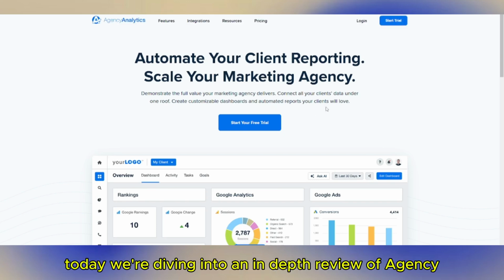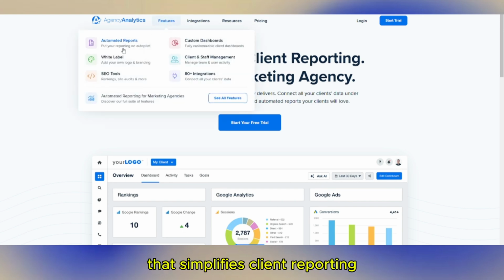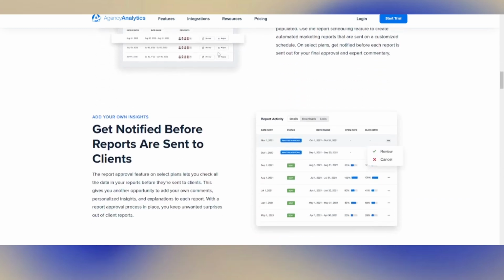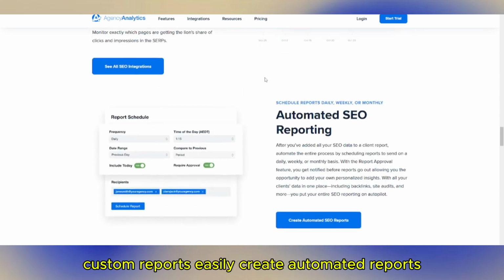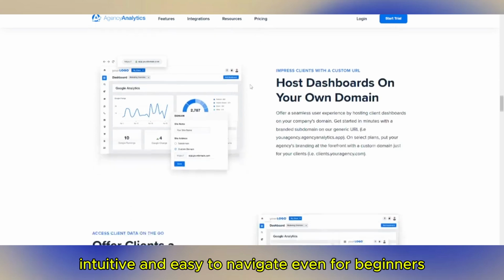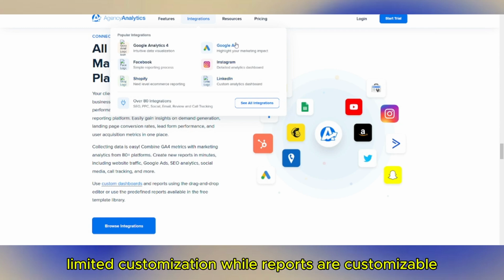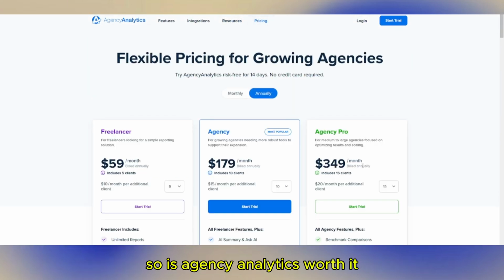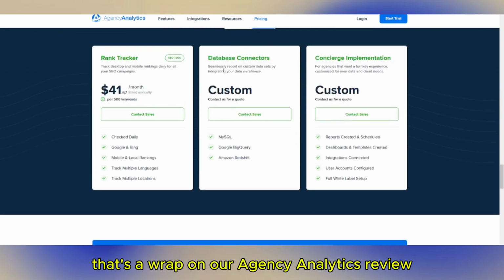Agency Analytics Review | Is It Worth It? (Agencyanalytics Pros And Cons)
Agency Analytics Review | Is It Worth It? (Pros And Cons)

 client reporting tool